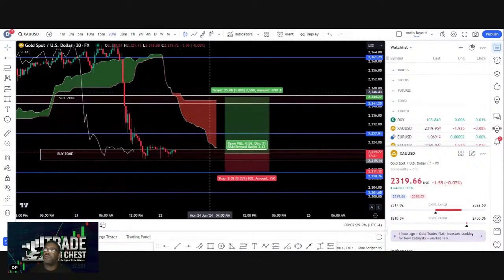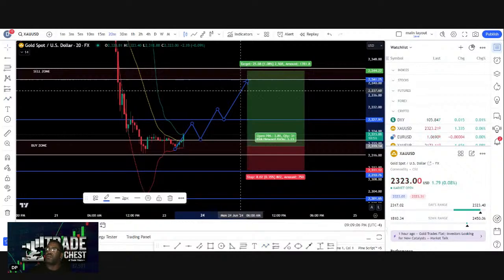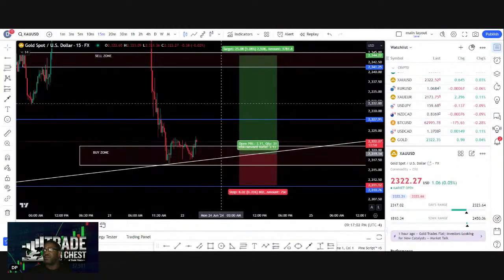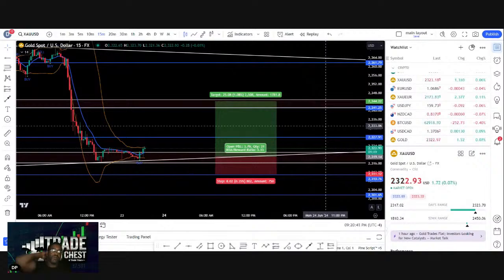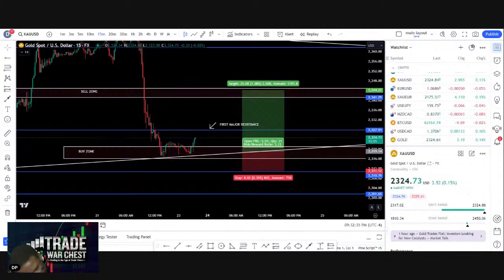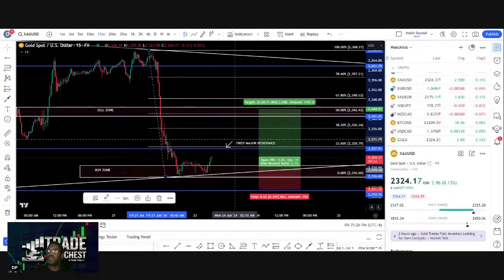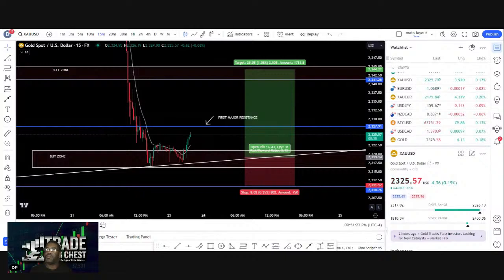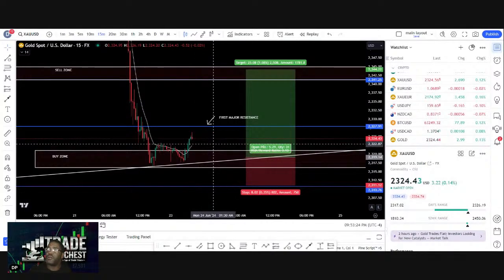LIVE ANALYSIS AND WEEKLY FORECAST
Trade War Chests YouTube Live Charts Analysis Channel" is a dynamic platform dedicated to analyzing real-time market data, particularly focusing on the fluctuations and trends within the context of ongoing trade wars.
Whether you're a seasoned investor or a curious observer, this channel provides valuable insights to navigate the complexities of international trade dynamics.

GRAB YOUR COPY OF OUR INFO FILLED TRADE WAR CHEST EBOOK SERIES AND LEARN TO CHART THE MONEY OUT OF THE MARKET

FOR XAU/USD POSITION SIGNALS FROM OUR 87% WIN RATE STRATEGY OR TO
JOIN OUR ALL INCLUSIVE TRADE WAR CHEST CHALLENGE AND BECOME A PROFITABLE TRADER IN 10 DAYS!!!